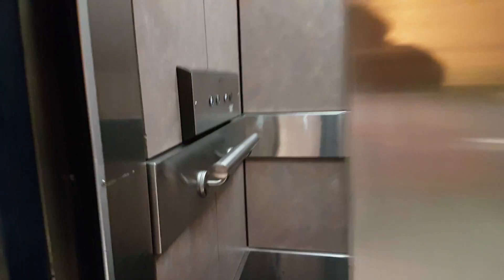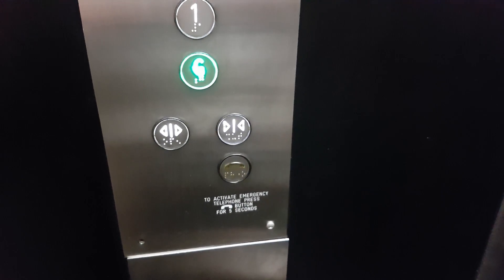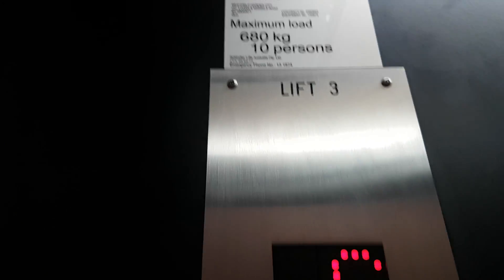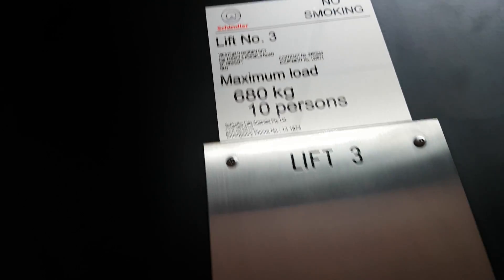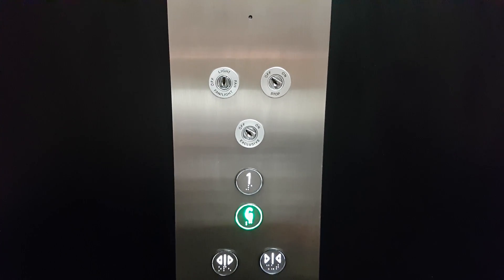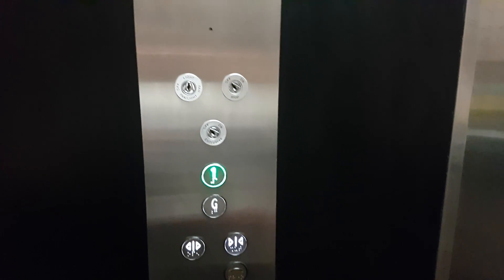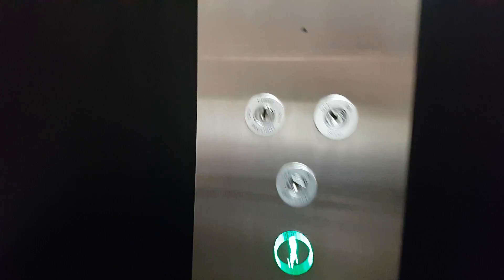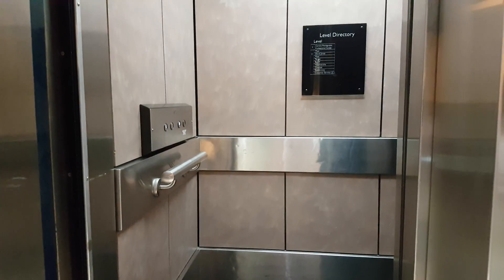Modded Johns & Waygood Hydraulic Elevator (Elevator 3) at Westfield Garden City, Brisbane, QLD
Yes, I know it's a crap take
This elevator is one of the older ones in the shopping centre (the newer section features Schindler 5500 MRLs), with the old floor numbering scheme (LG is Level 1, G is 2, and so on). I'm guessing this is traction on the smooth ride and lack of a machine room.
I also can safely say this is the FIRST 2016 video of Westfield Garden City. This is also the first video after the renovation of this shopping centre.
UPDATE: This is definitely hydraulic.

Original Brand: Johns & Waygood
Modded by: Kone?
Type: Hydraulic
Current Maintainer: Schindler
Capacity: 680 kg (10 persons, approx. 1499 lb)
Fixtures: Dewhurst US91-15 Red (call buttons), Dewhurst US95 Green (COP and DDA Panel), Dewhurst ULS32H/V (Indicator)
Contract Number: 2450953
Floors served: 2 (G - Level 2 Mall, 1 - Centre Management)
Deathtrap Rating (this rating rates safety, and quality of the elevator(s) in this video): 0/10 (SMOOTH)
Camera used: Samsung Galaxy S7 Edge